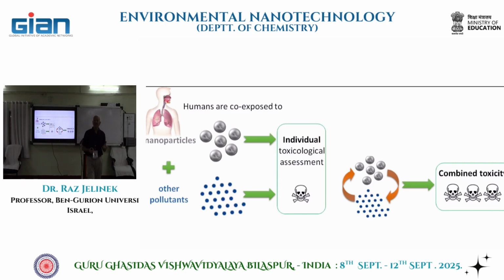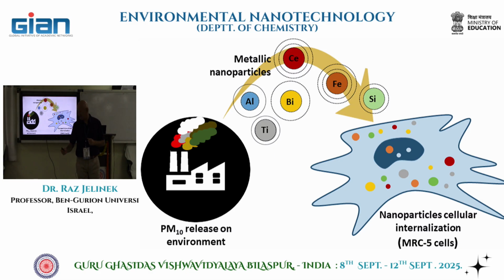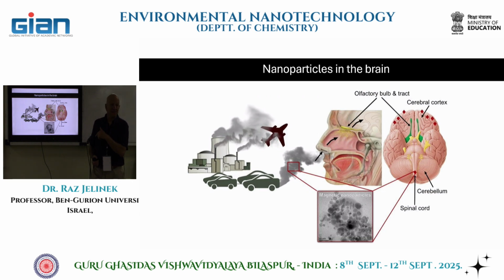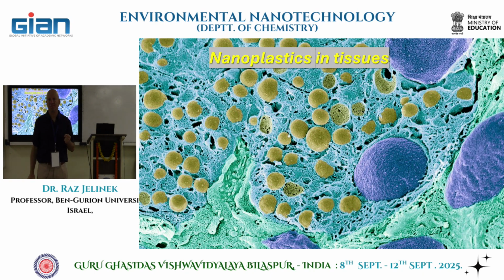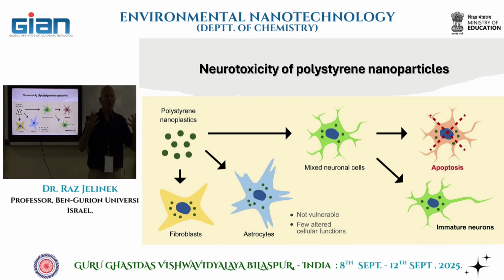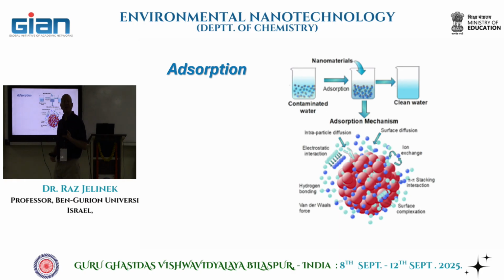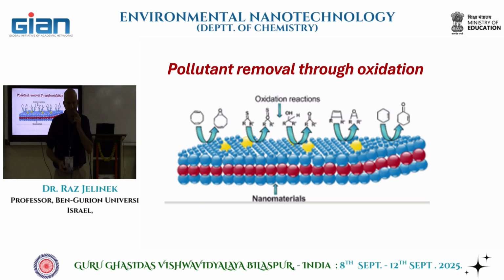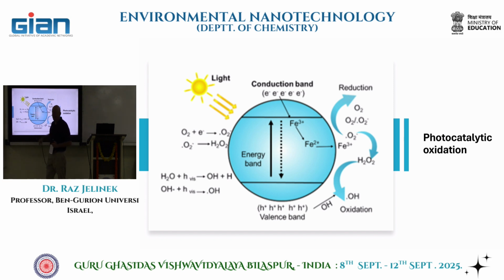L03 Nanomaterial, Pollutants and Remediation